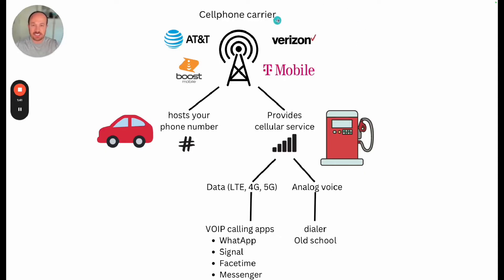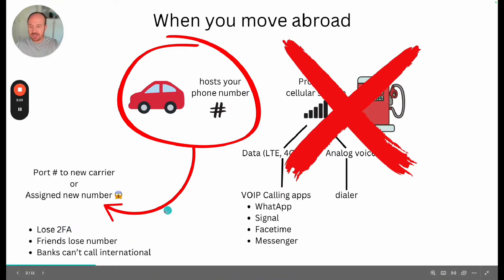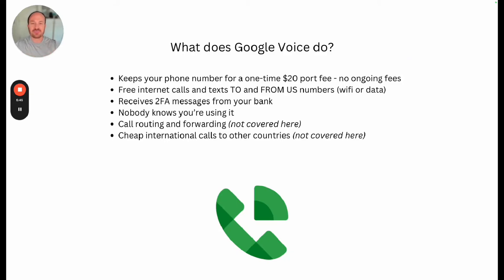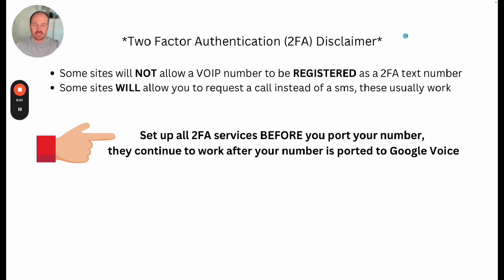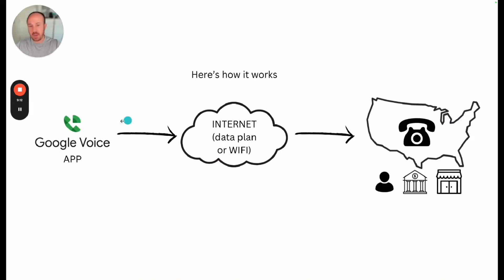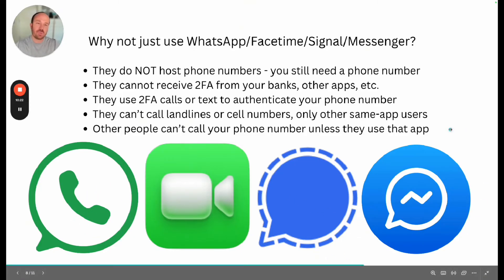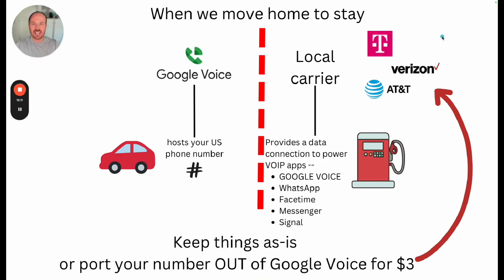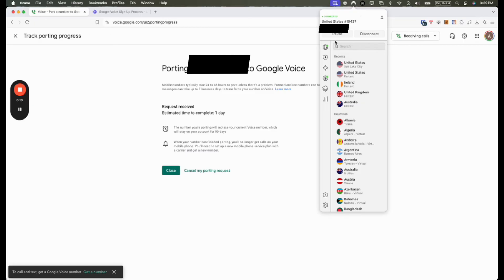Don't Lose Your US Phone Number! Expat's Guide to Google Voice 2024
Keep your US phone number while living abroad for FREE! In this guide for expats and international travelers I show you exactly how to use Google Voice to maintain your American phone number without paying ANY carrier fees.

Learn how to:
• Port your existing US number to Google Voice
• Keep receiving two-factor authentication codes from banks
• Set up Google Voice properly before moving abroad
• Save money on international data plans
• Maintain your US presence and connectivity while living overseas

I break down the entire process step-by-step, including a live demonstration of me porting a number to Google Voice and setting up a local SIM card in Mexico. As someone who's done this successfully, I share practical tips and potential pitfalls to avoid.

Perfect for digital nomads, expats, long-term travelers, or anyone planning to move abroad who wants to keep their US phone number active. I explain everything from basic concepts to technical details in simple, easy-to-follow terms.

CHAPTERS:
00:00 - The Problem
01:29 - The Solution
05:26 - Limitations of the Approach
06:56 - How it Works: Step-by-Step
08:04 - Why Not Just Use VoIP Apps?
09:07 - Long-Term Goals and Vision
09:34 - When We Return Home: Planning Ahead
10:15 - How to Port Your Number to Google Voice
11:30 - Getting a Local SIM Card: A Guide
13:33 - Setting Up iMessage for Seamless Communication
13:59 - Porting Time: How Long for Google Voice?